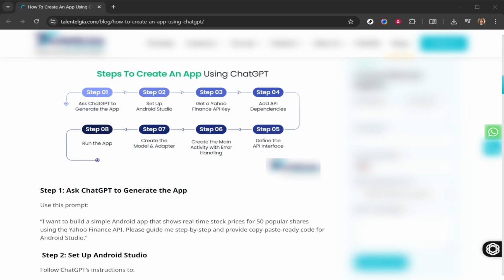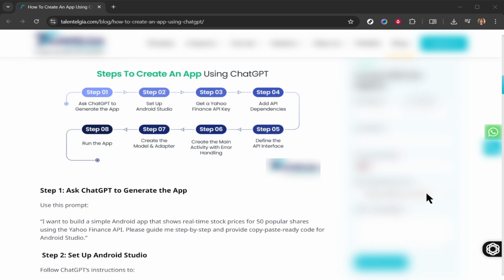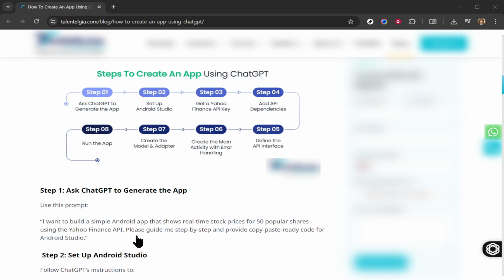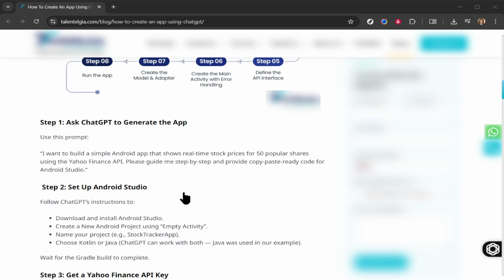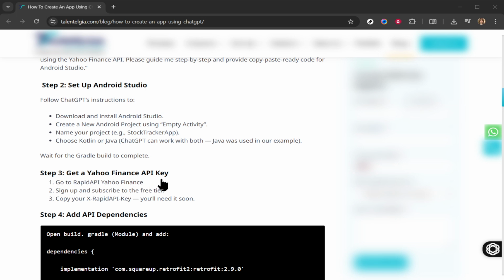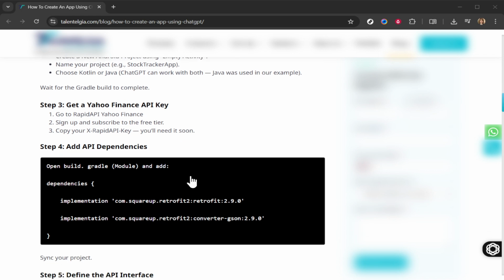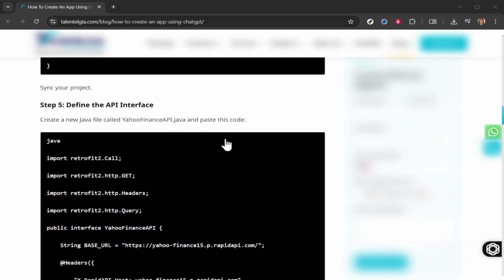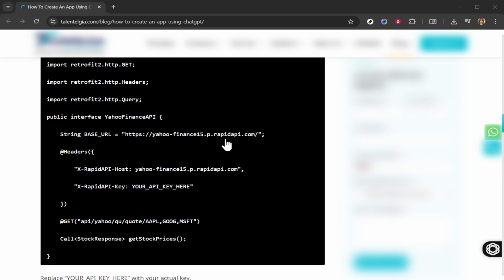How to Build a FULL App With ChatGPT in 4 minutes!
Learn how to build a complete app with ChatGPT in just 4 minutes — fast and easy tutorial.